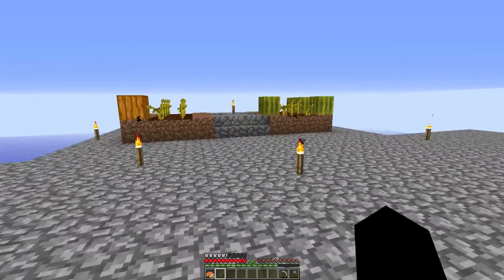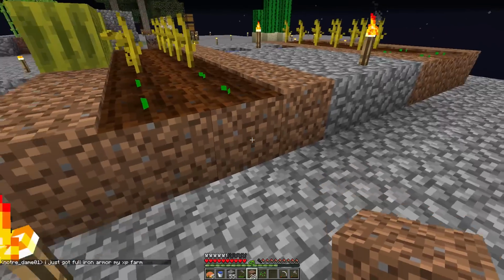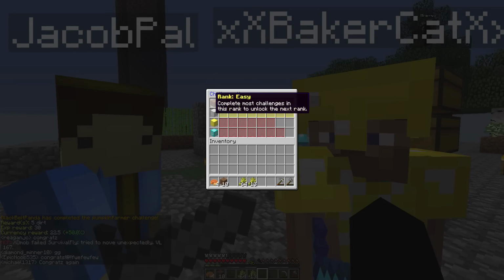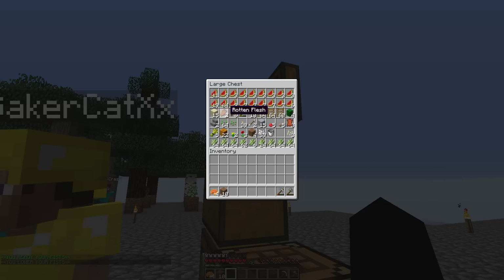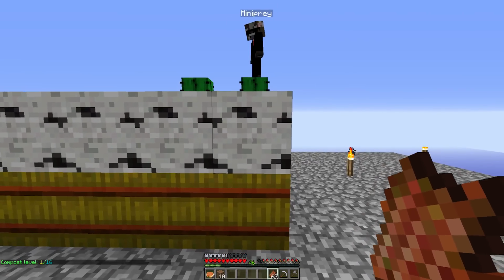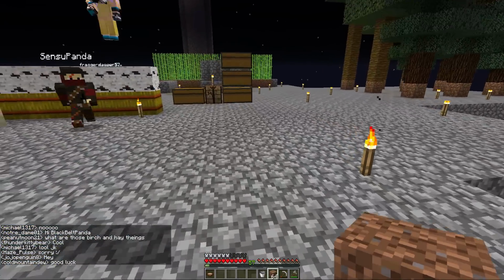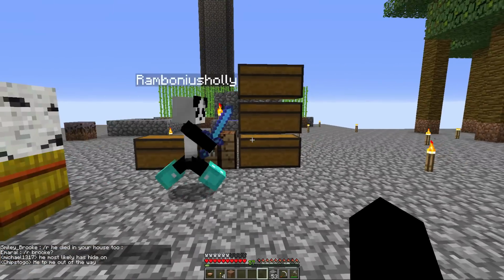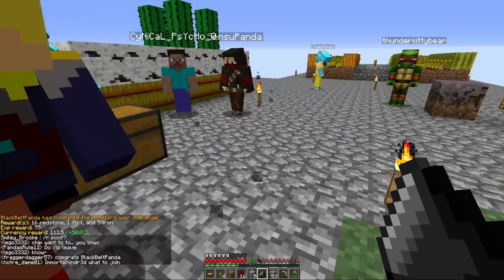PandaCraft Skyblock - Compost Bins! - Episode 5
Episode 5 of the Skyblock series on the PandaCraft server! I demonstrate the new compost bins I coded for the server, as well as create a wheat farm, expand the sugar cane farm, and complete a few challenges.

Feel free to hop on the server and check out my island at any time! Just use the command "/is warp BlackBeltPanda" and you'll automatically be warped to the island! =

PandaCraft Skyblock has challenges you can complete to earn items and make a name for yourself. There's also a shop that can be accessed using the command, "/shop", where you can buy and sell items. Many features have been added that I will try to cover/explain whenever I can during the episodes.

☯PandaCraft Server IP: Play.PandaCraft.Org 🐼